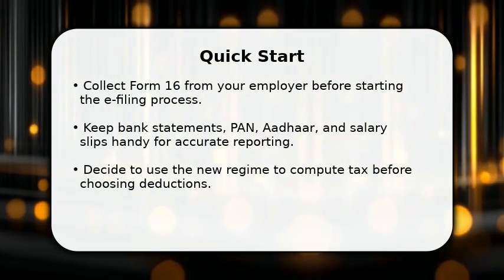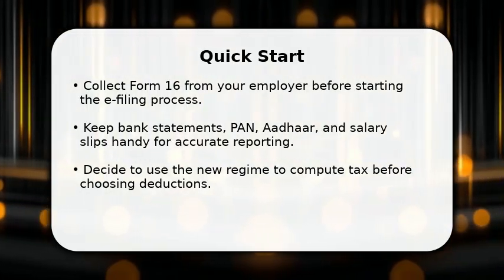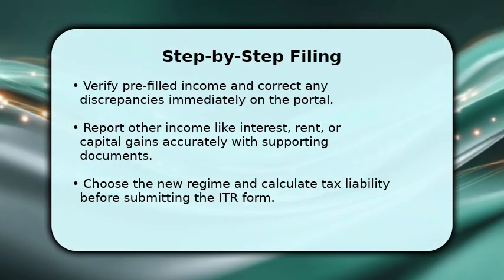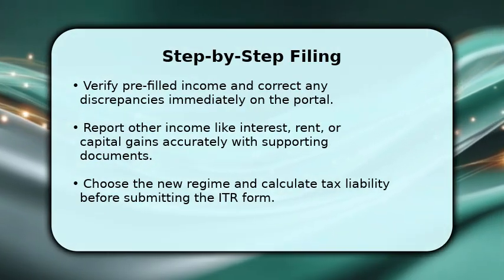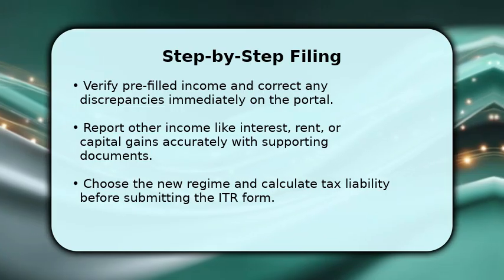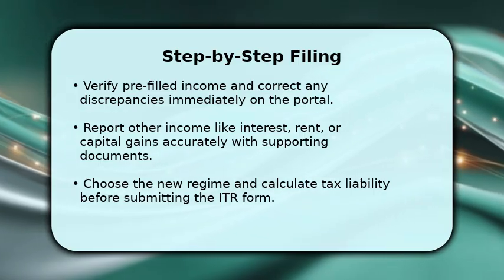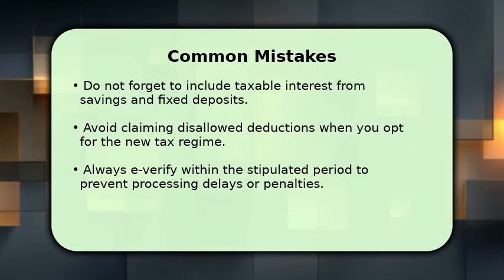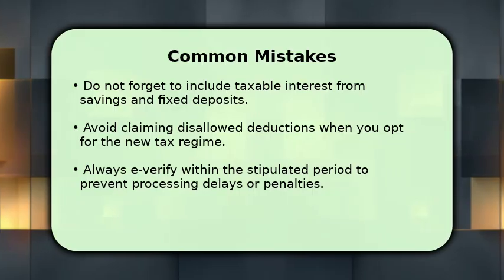How To File Income Tax Return In New Regime For Salaried Employees - Full Guide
How To File Income Tax Return In New Regime For Salaried Employees - Full Guide | 📚 Read anywhere with the new Kindle Paperwhite ▸

Are you a salaried employee looking to file your income tax return in the new regime? Look no further! This video provides a comprehensive guide on how to navigate the process. From understanding the benefits of the new regime to step-by-step instructions on filling out the forms, we've got you covered.